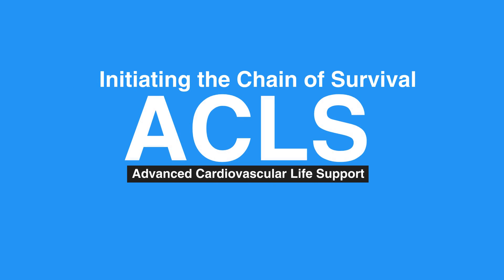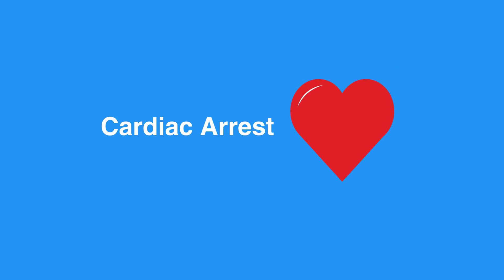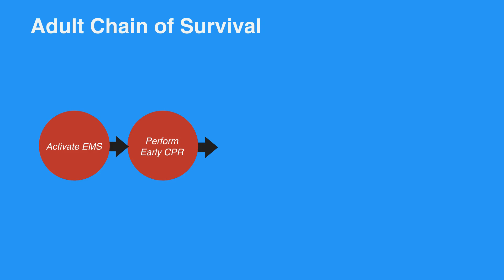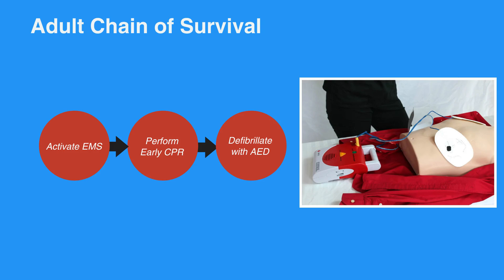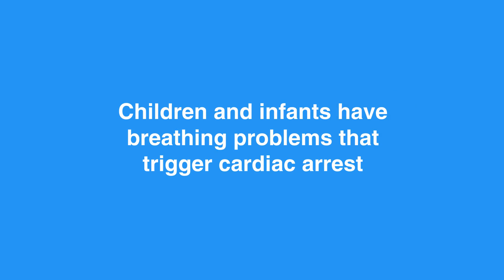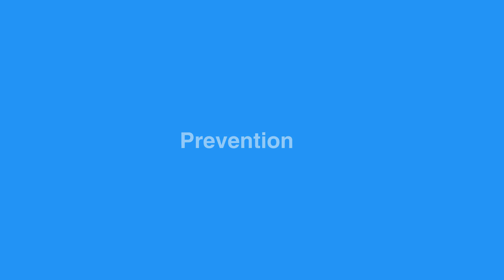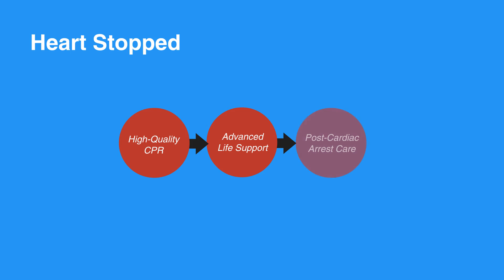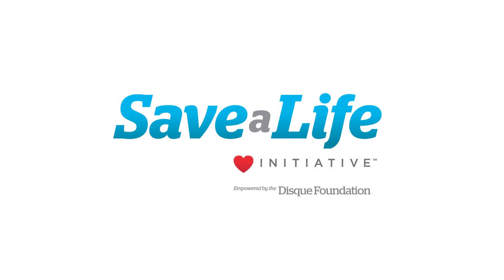3b: Initiating the Chain of Survival (2023) OLD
The second lesson of chapter 3 discusses Initiating the Chain of Survival. The chain is described in detail. The segment covers both the Adult and Pediatric chain of survival in accordance with the most recent 2015 guidelines.

"Early initiation of BLS has been shown to increase the probability of survival for an individual dealing with cardiac arrest. To increase the odds of surviving cardiac event, you should follow the steps in the Adult Chain of Survival.

The first step in the Adult Chain of Survival is to recognize symptoms and activate EMS. Next, perform early CPR. Then, defibrillate with AED. Once the EMS team arrives, they will provide advanced life support to the individual. When the individual becomes stable and is taken to the hospital, they will receive post-cardiac arrest care and start recovery.

Now let’s review the Pediatric Chain of Survival.

Emergencies in children and infants are not usually caused by the heart. Children and infants most often have breathing problems that trigger cardiac arrest.

The first and most important step of the Pediatric Chain of Survival is prevention. This means if you come across a child or infant who is experiencing breathing problems, take immediate action. In the case that the heart does stop, activate EMS and perform high quality CPR. If they are still unresponsive after performing CPR, the EMS team will perform advanced life support. After they are stable and taken to the hospital, they will receive post-cardiac arrest care and start recovery."